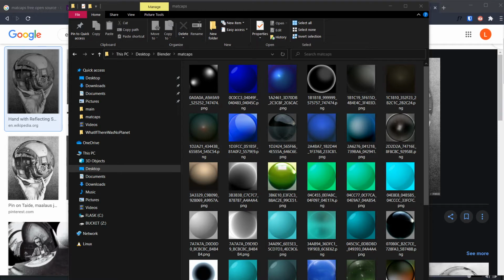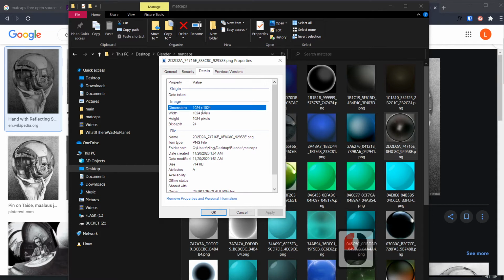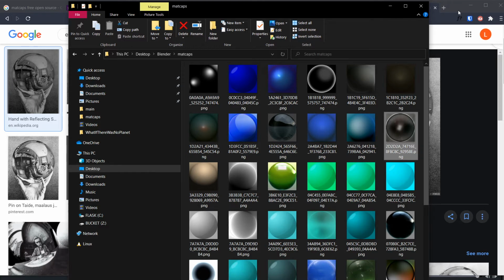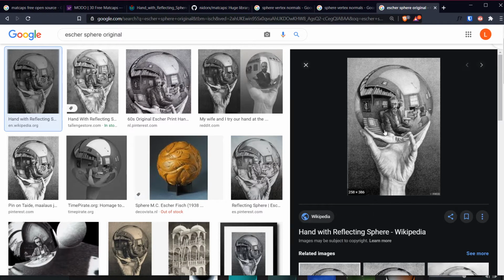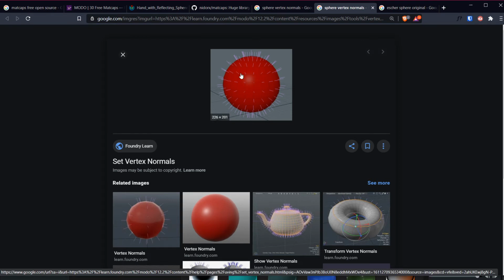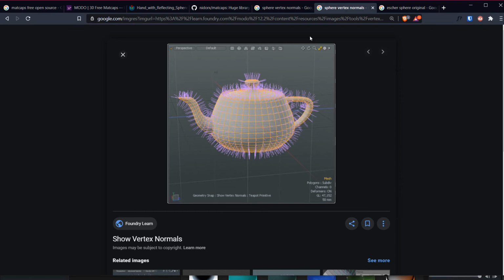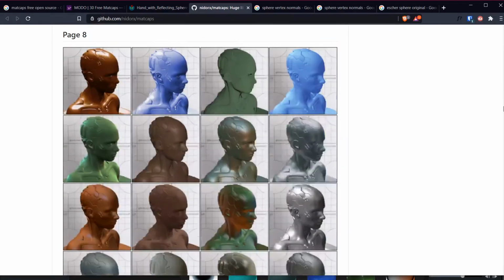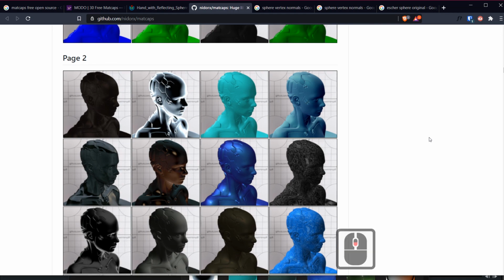Lens Studio: matcaps theory